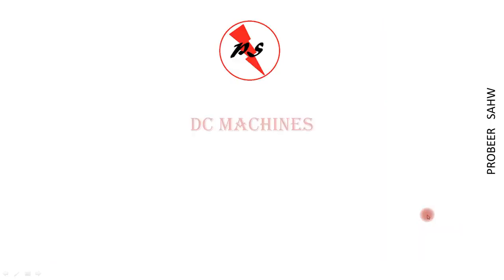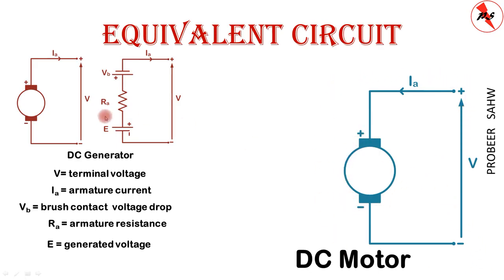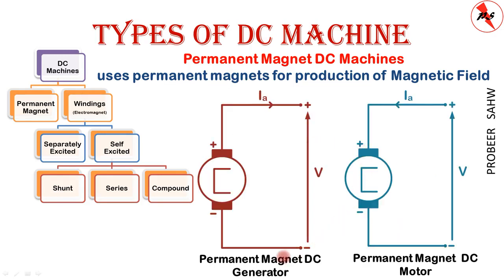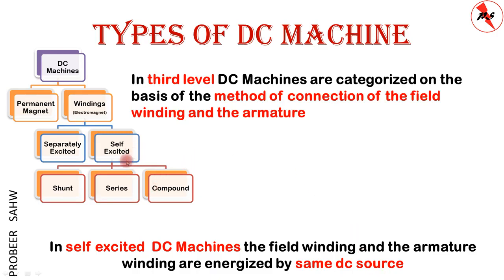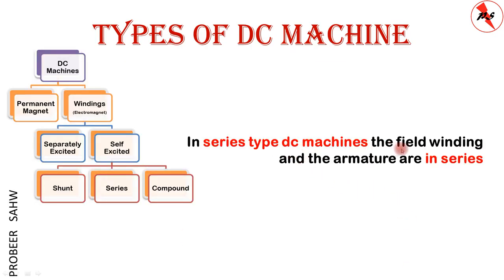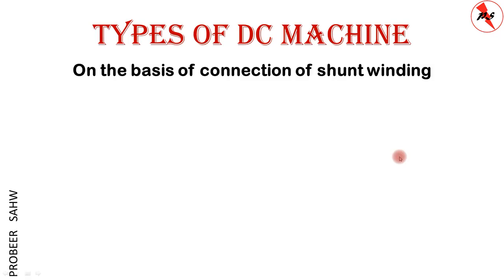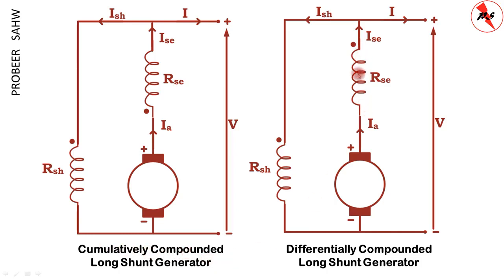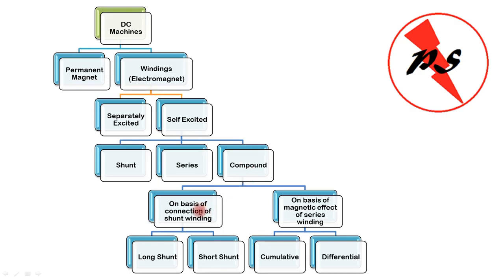DC MACHINES - Equivalent Circuit and Types || Dronacharya Group of Institutions, Greater Noida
Prof. Probeer Sahw , Faculty Member, Dronacharya Group of Institutions, Greater Noida explaining the construction of DC Machines in great detail. This video explains the equivalent cicruit of DC Machines. It also discusses the various types of DC Machines.